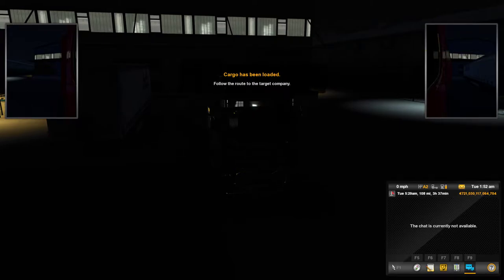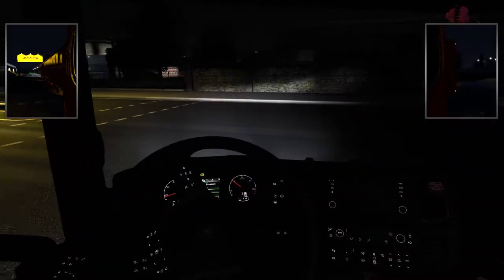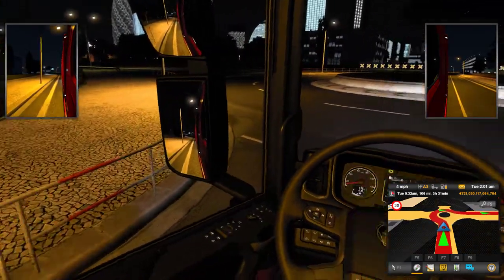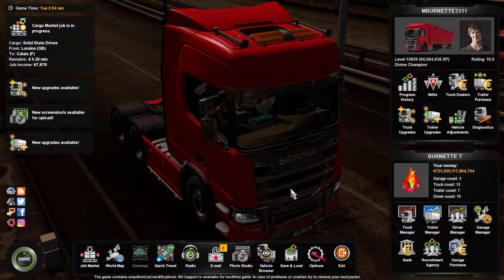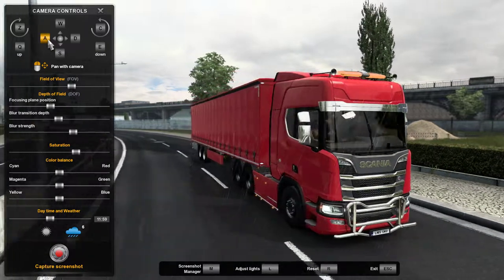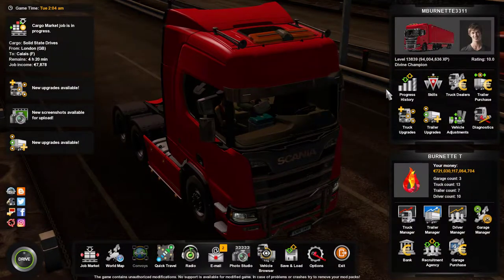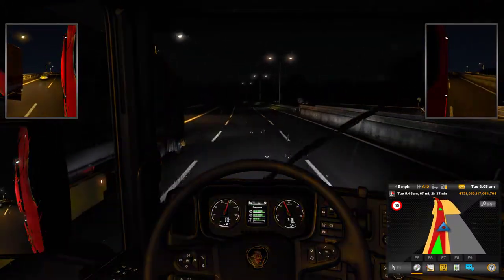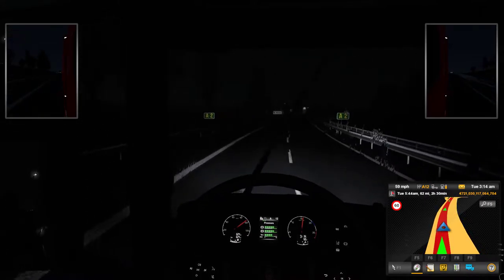Euro Truck Simulator 2 1.41 is out